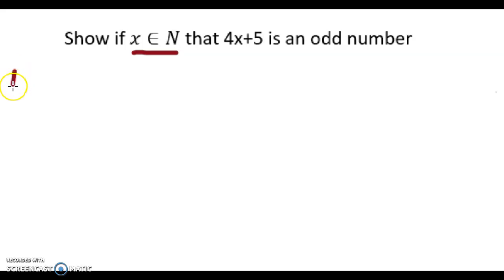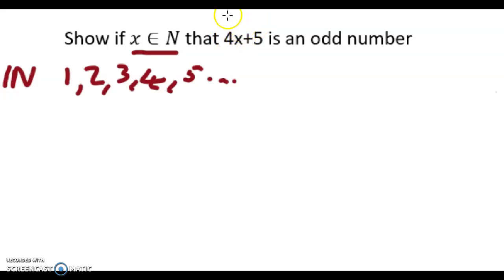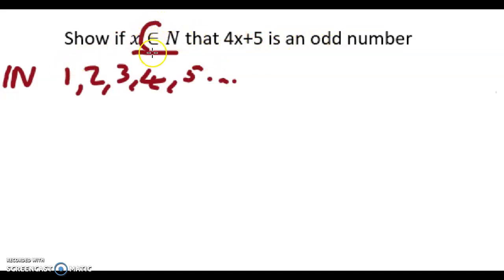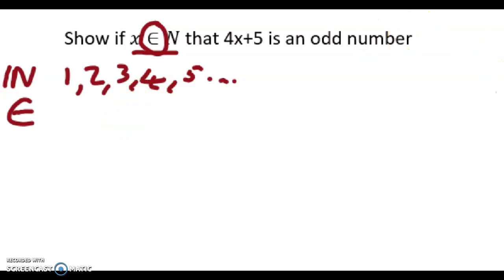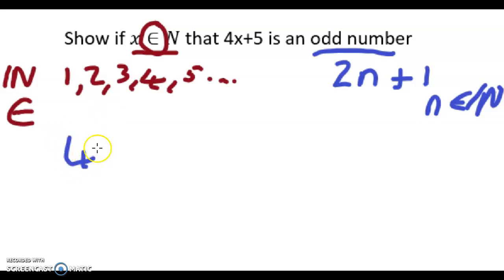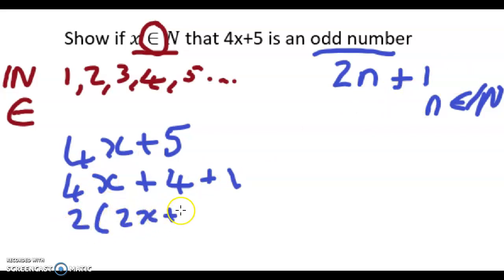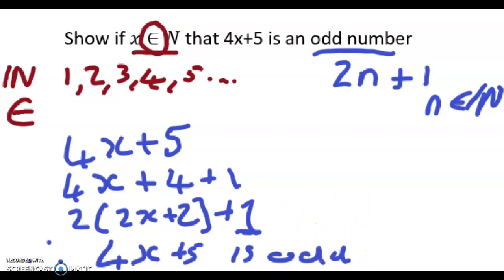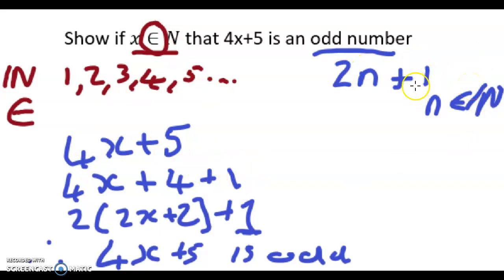Algebraic Proof Part 1